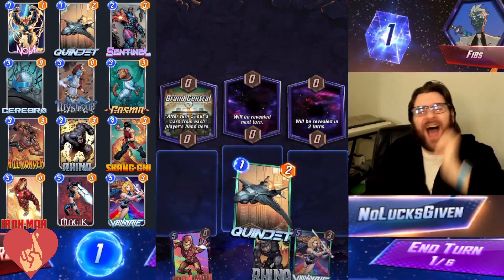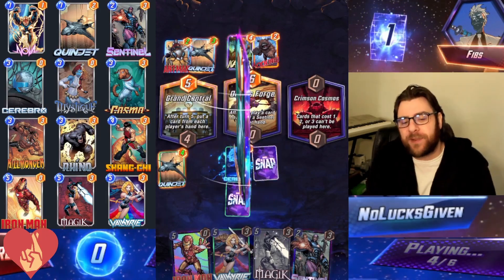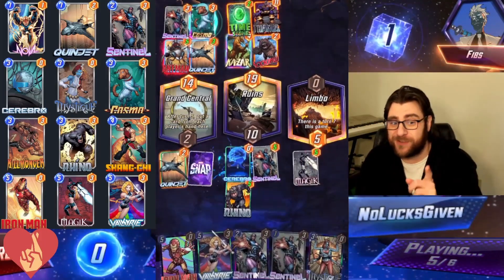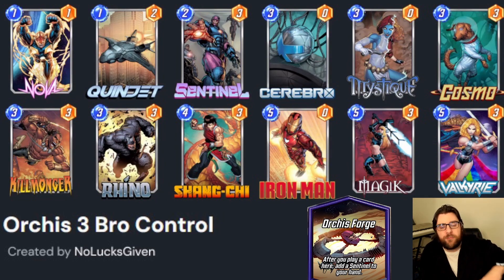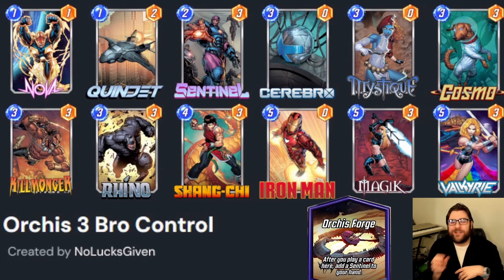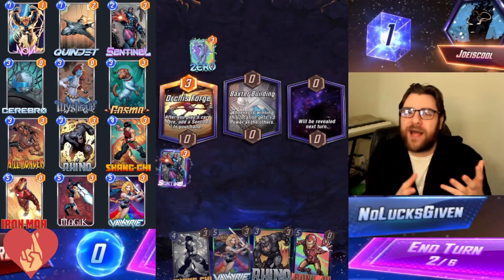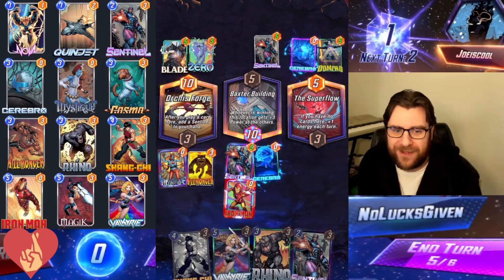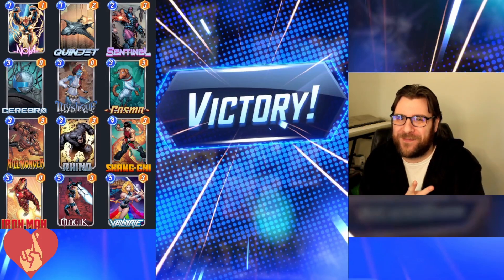Cer3bro TAKES OVER Orchis Forge in Marvel Snap